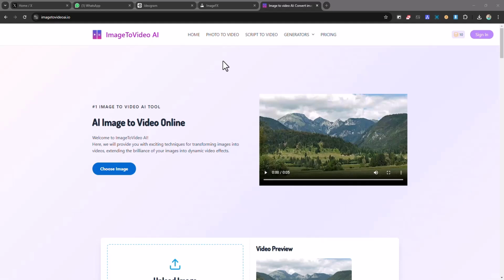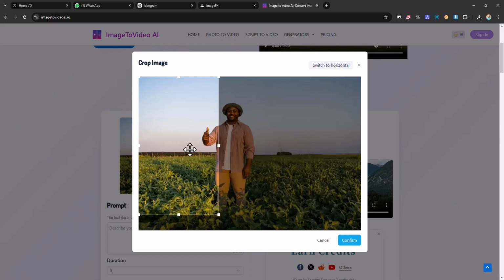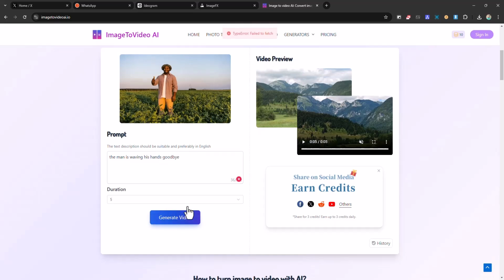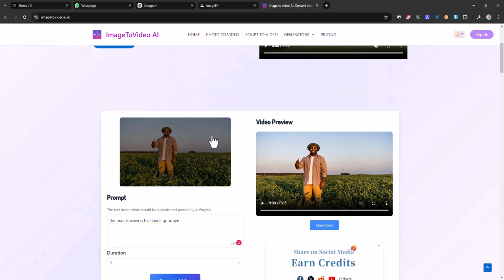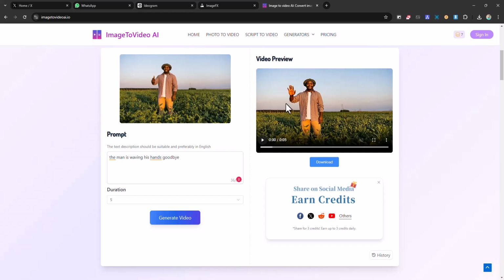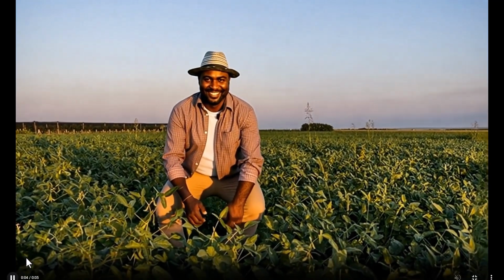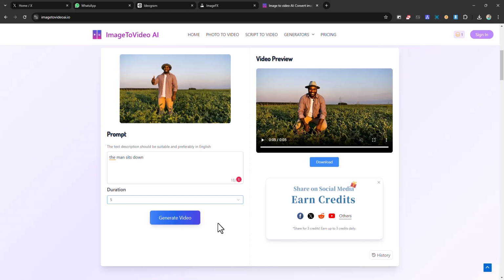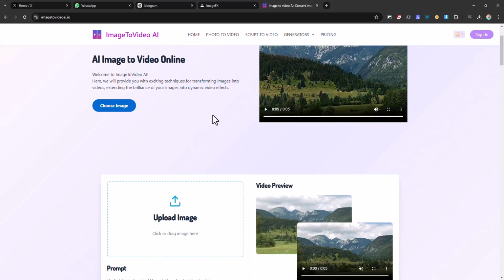Converting an Image to a Video with AI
This tool is going to help you turn any image into a video and get it to do whatever you want

Web Development
Android Development